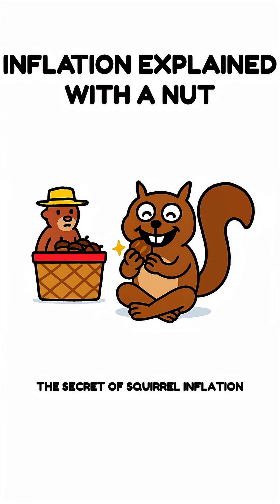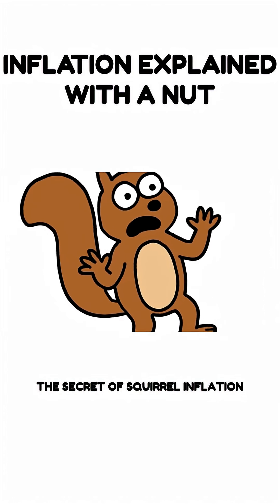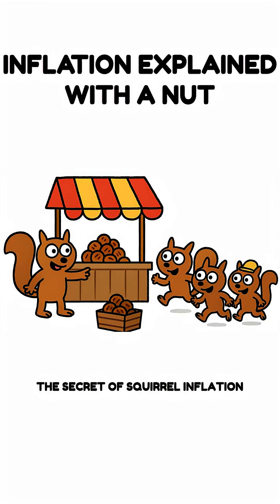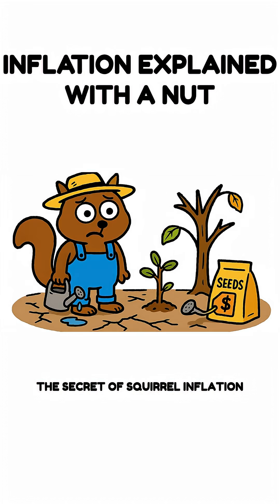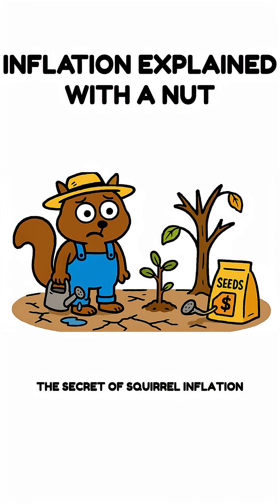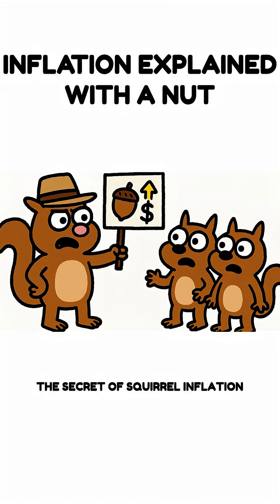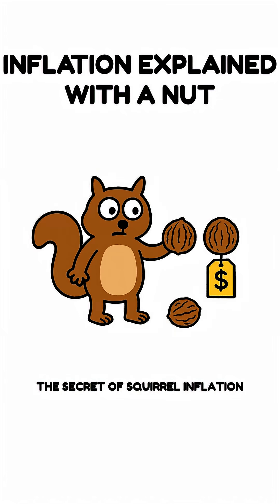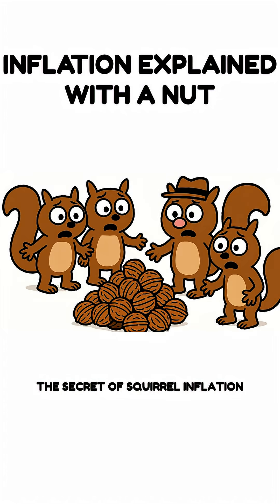THE SECRET OF SQUIRREL INFLATION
Inflation explained like you've never seen before.
Squirrels, nuts, and an entire forest to show you how prices rise — even when the nut stays the same.
If you've ever wondered why everything is getting more expensive, this video is for you.

Understand the difference between demand-pull inflation and cost-push inflation through simple, fun, and visual storytelling.
And in the end… you'll realize:
this isn’t about nuts. It’s about the real world.